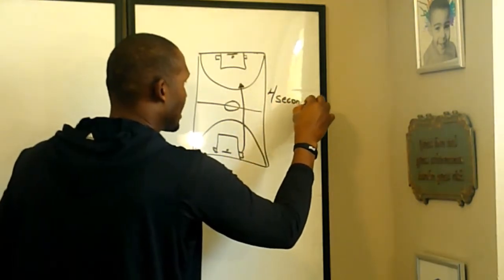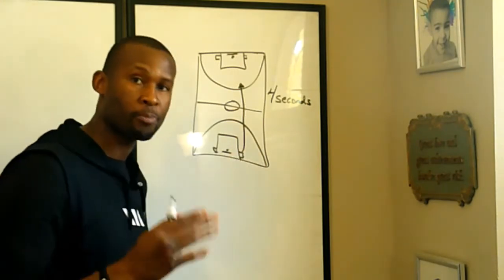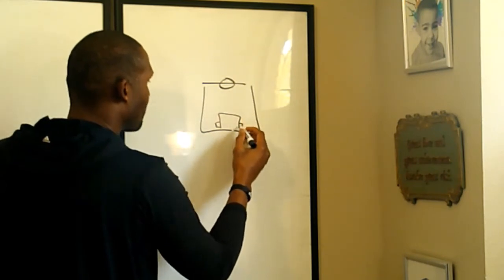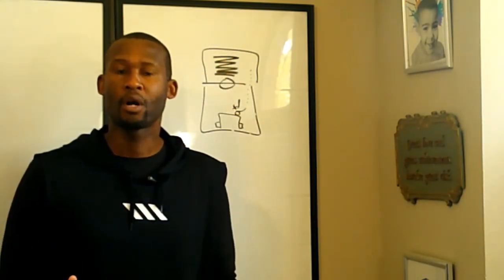How to Stop a Fastbreak in Basketball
Grab your FREE Complete Basketball Confidence & IQ Guide here 👇🏼

Watch as Master Coach Charlie Miller gives you his secrets on how to stop a fastbreak in basketball. This will make you a dominant defender!